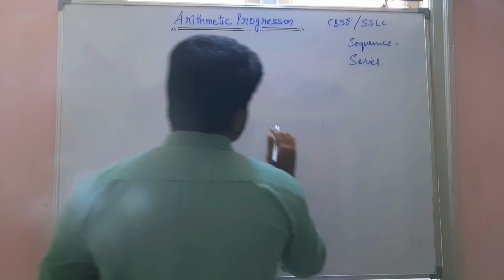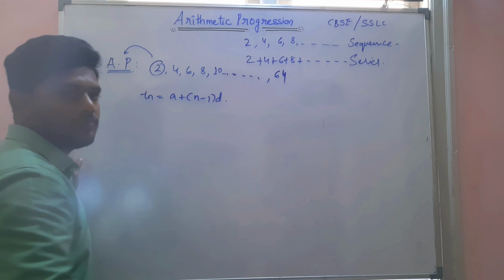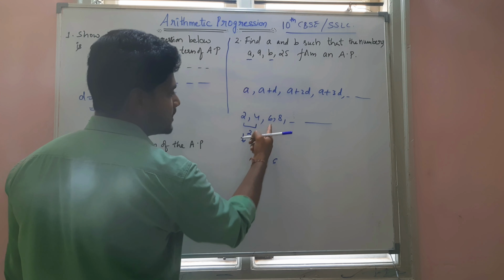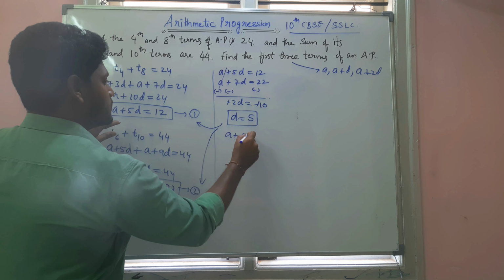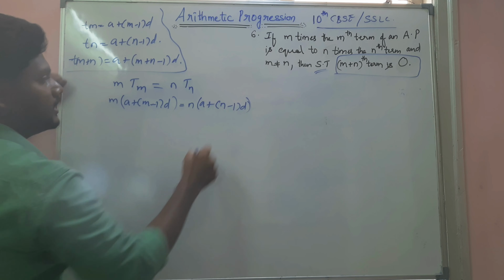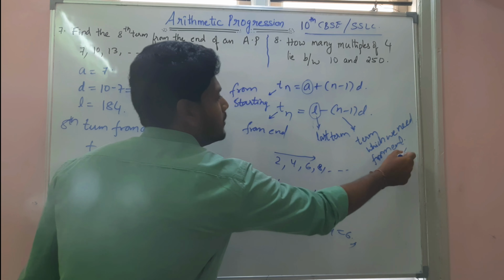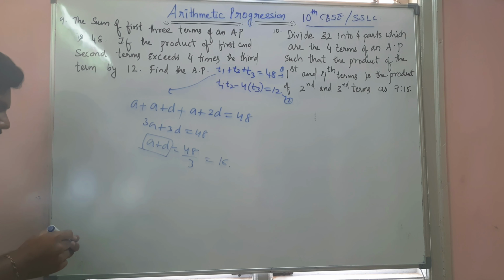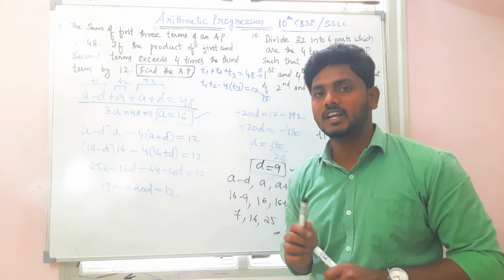Arithmetic Progressions | 10th CBSE / SSLC | From Basics to problem solving | Quick Revision